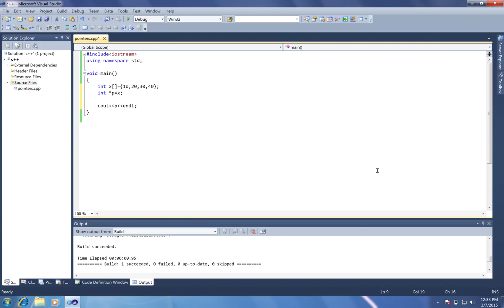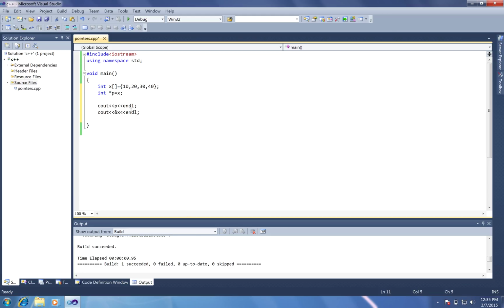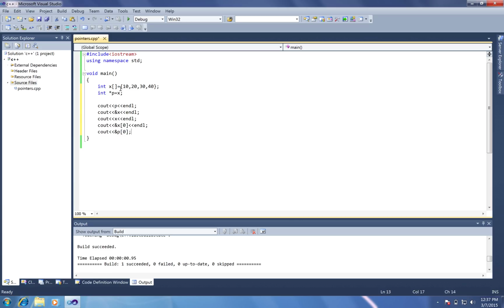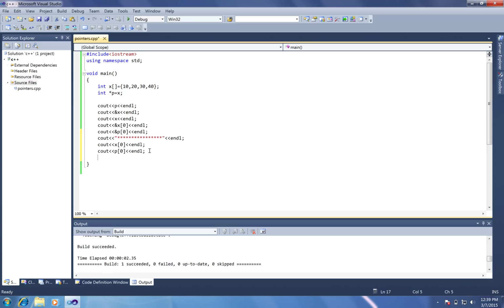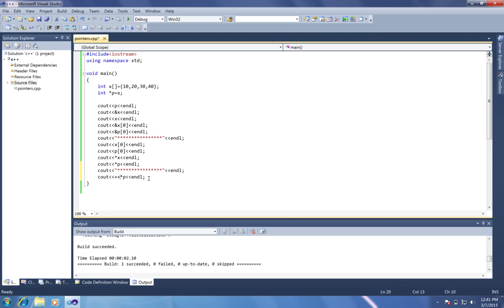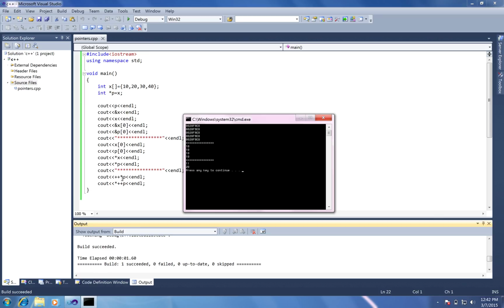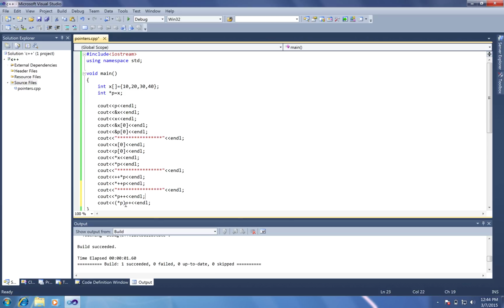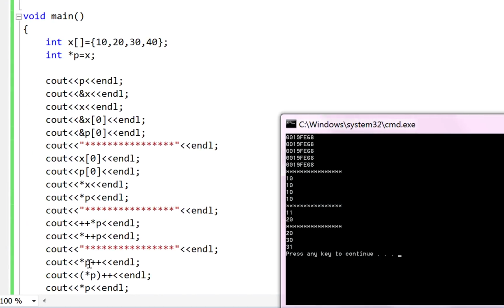Operations on arrays/other notes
I'd be happy to answer any questions you might have...